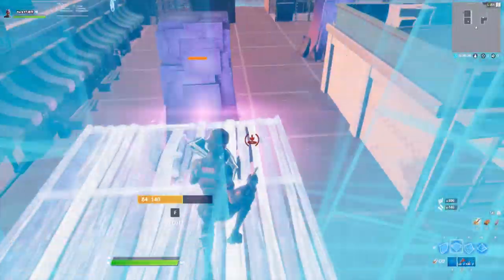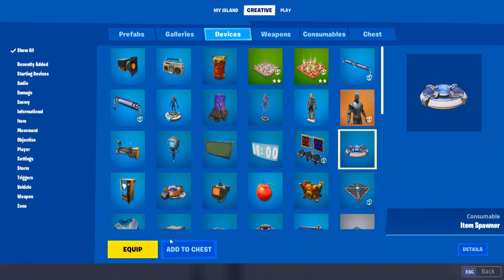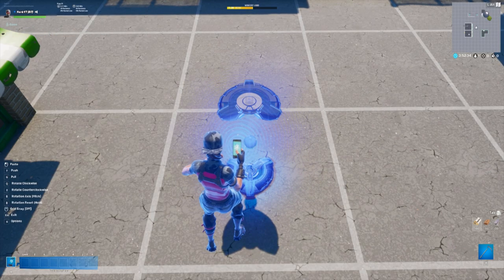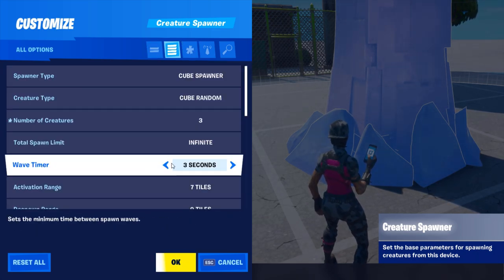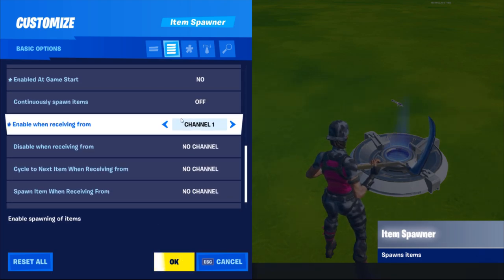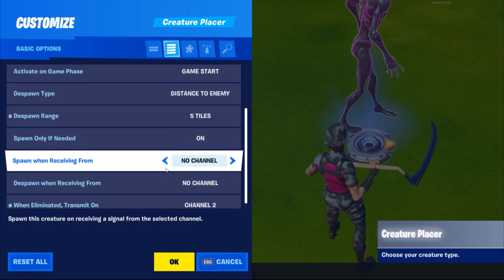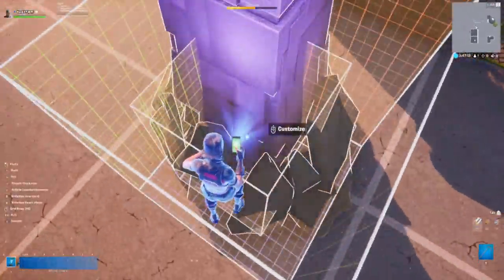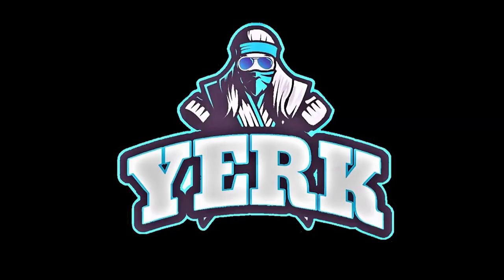How To Get RETAIL ROW RIFT ZONE In Fortnite Creative! (Tutorial)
In This Video I Show YOU A Step By Step Tutorial On How To Get The Retail Row Rift Zone In Fortnite Creative! By The End Of This Tutorial Youll Know How To Get Your Own Retail Row Rift Zone & Even Your Own Custom Rift Zone In Fortnite Creative!! Epic Please Add The Zero Point, Pandora, Starry Suburbs, Greasy Grove, Tilted Town, Gotham City, & Retail Row Rift Zones & To Creative Already !